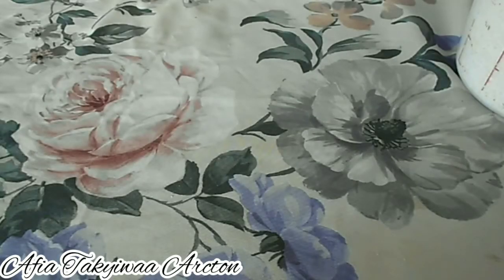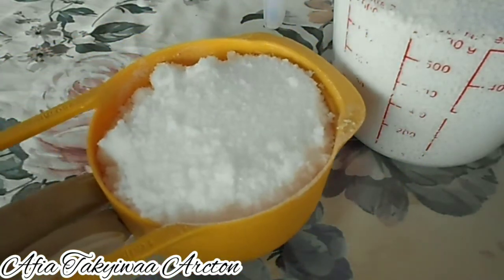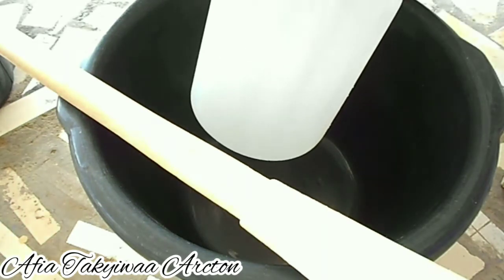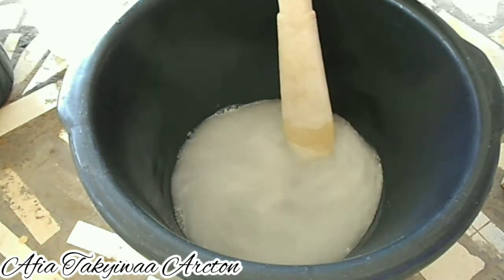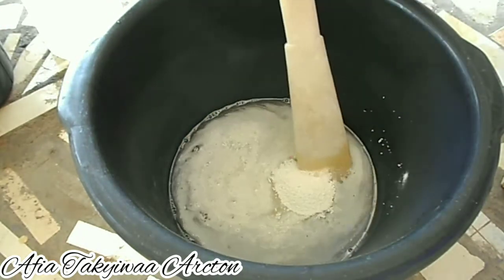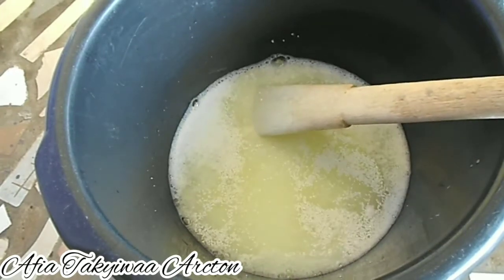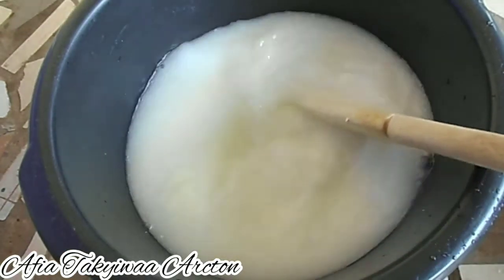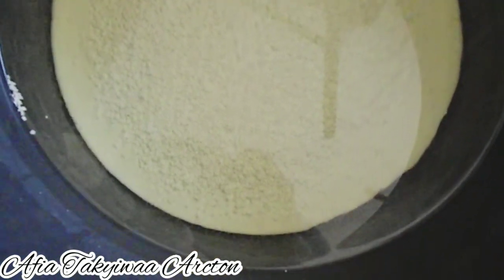HOW TO MAKE LIQUID BLEACH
In this video you will learn how to produce bleach for commercial purposes.

You can also comment bellow on what videos you will like to see on my channel and i will do my best to do it for you guys.